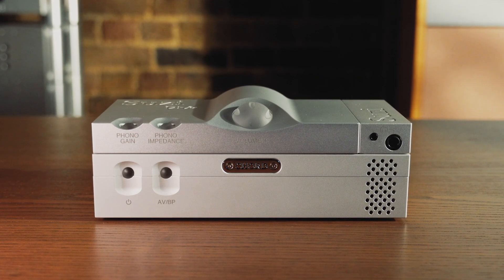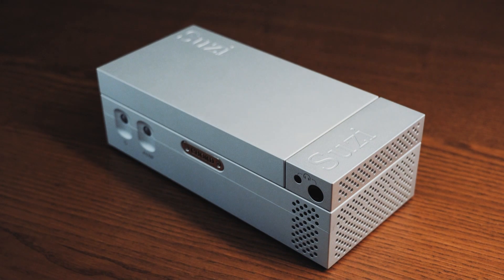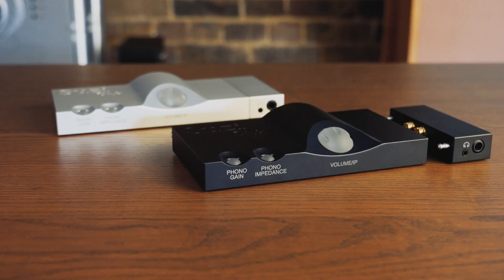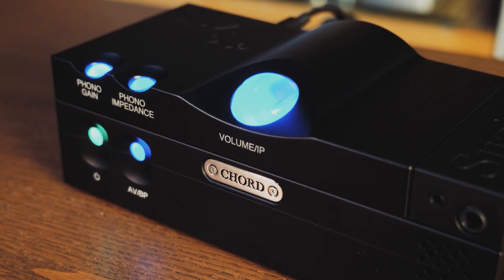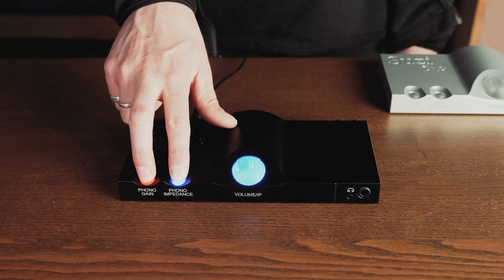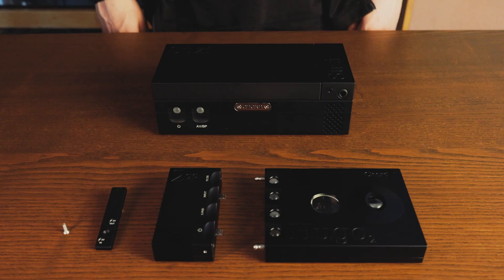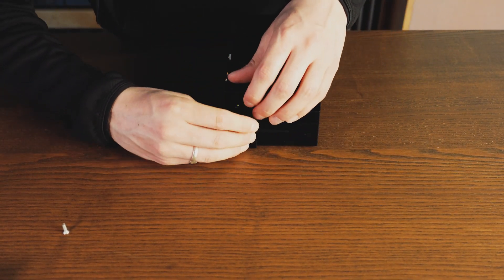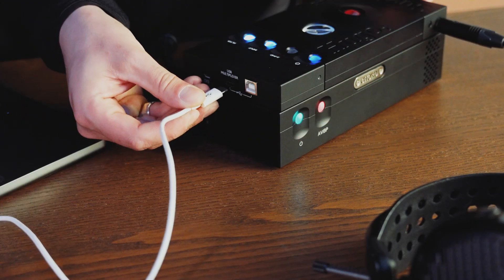Suzi & Suzi pre | User Instructions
This is your complete guide to the ULTIMA-technology Suzi Pre - preamp and Suzi Amp - power amp. We'll walk you through the essential configurations and explore a range of practical use cases for this truly modular system. Plus, we'll show you how to integrate a Hugo 2 DAC and 2go streamer/player to create a DAC/amp or a versatile streaming amp.

Whether you're a seasoned audiophile, or just starting your hi-fi journey, this video is your complete guide to mastering the possibilities.

Chapters
0:00 - Intro
0:32 - Suzi Amp - power amp
1:17 - Using Suzi Amp
1:44 - Suzi Pre - preamp
2:28 - Using Suzi Pre
3:42 - Other configurations
5:30 - Outro